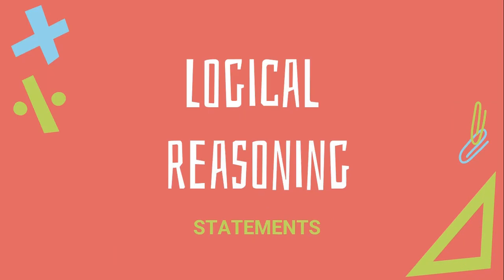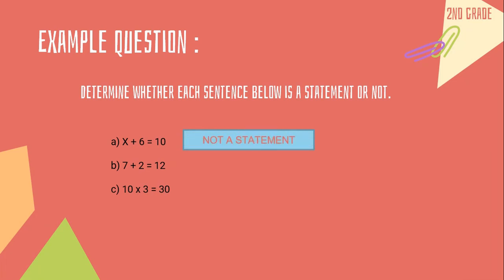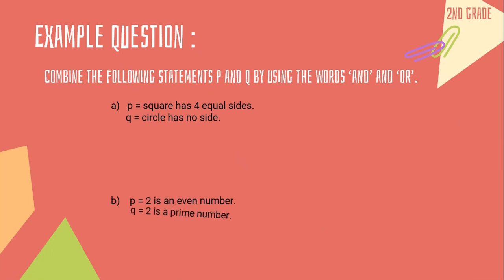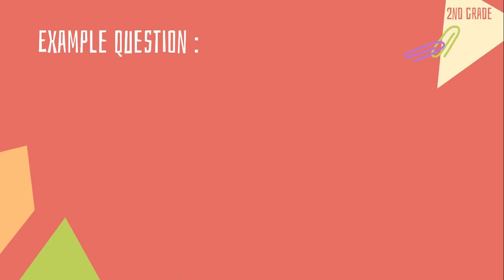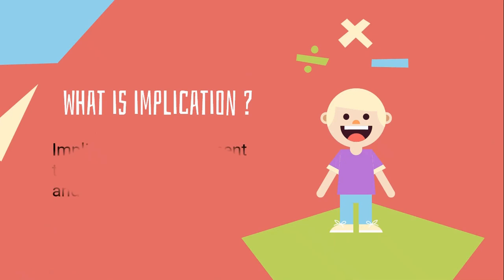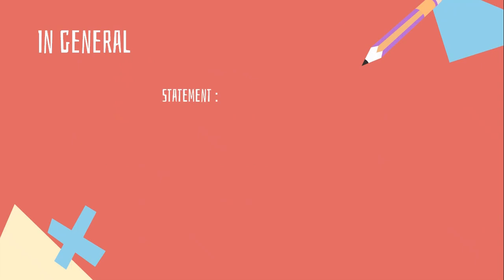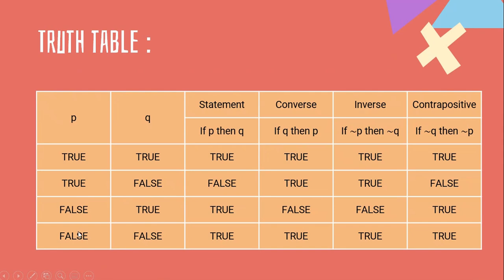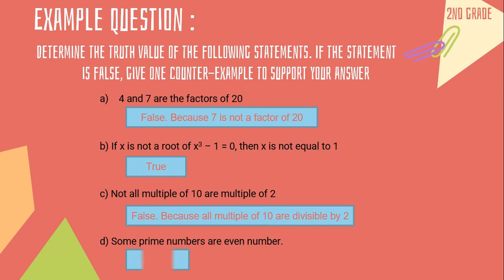3.1 Statements (Logical Reasoning) - MathwithUs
MathwithUs provides basic learning on Modern Mathematics subjects. We try to make it simple and easy to understand.